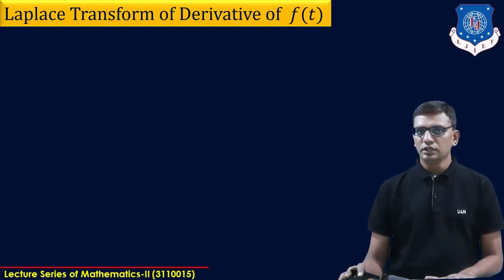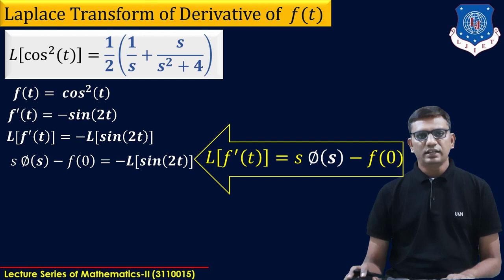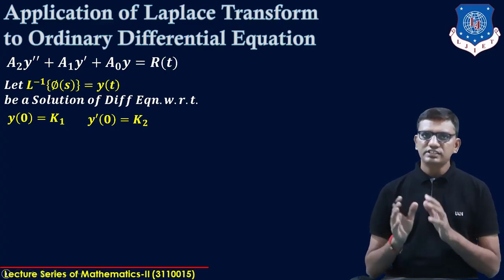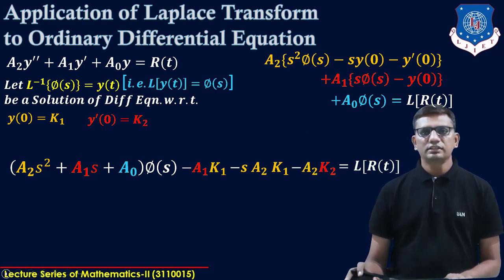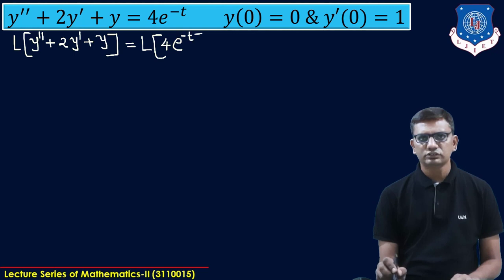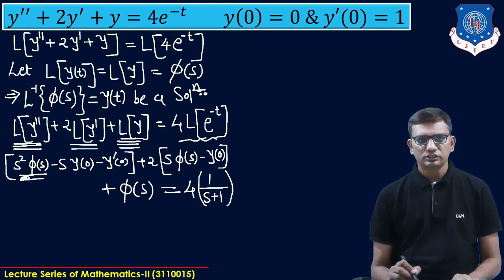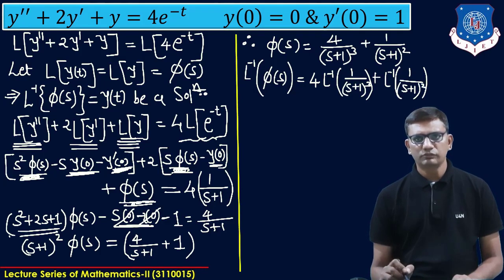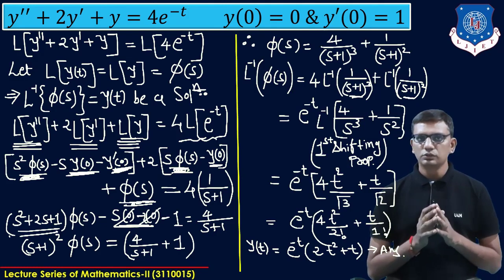Lec 15 LaplaceTransformApplication to Differential Equation | Mathematics-2 | First Year Engineering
differential equations
laplace transform